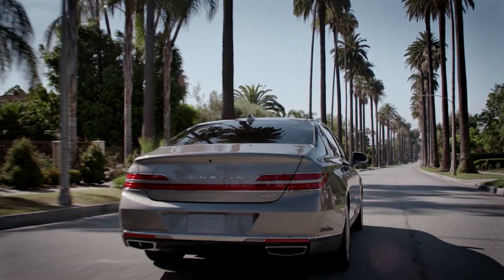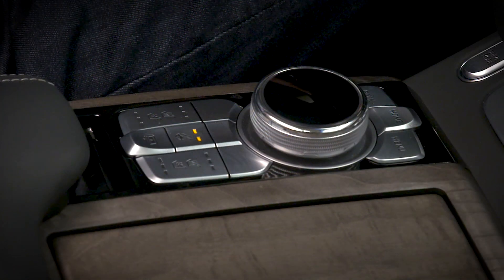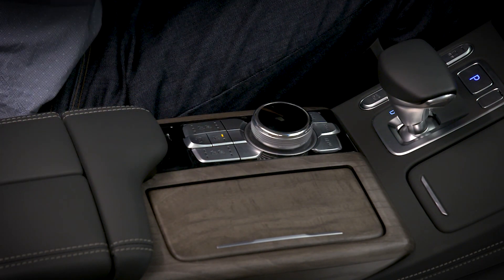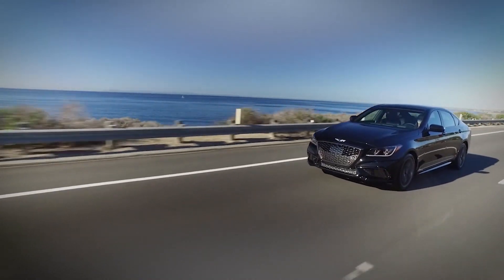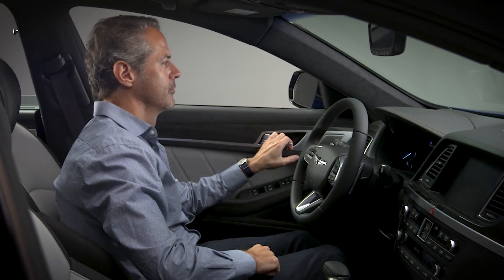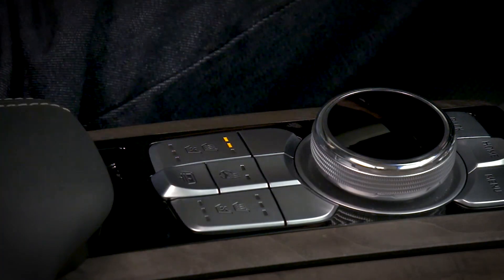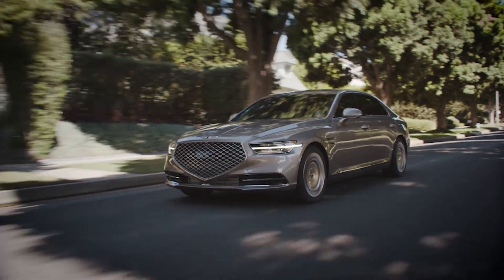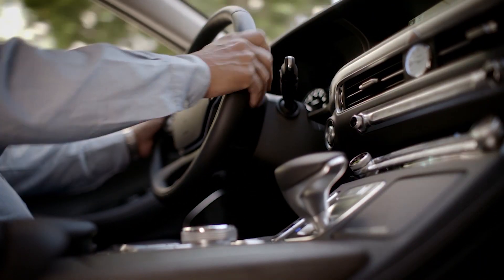Heated Steering Wheel and Seat Warmers | Genesis G80 and G90 | How-To | Genesis USA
Want to know how to stay comfortable during cold-weather drives with the heated steering wheel and seat warmers available on the Genesis G80 and G90? This video highlights heater settings and operation.